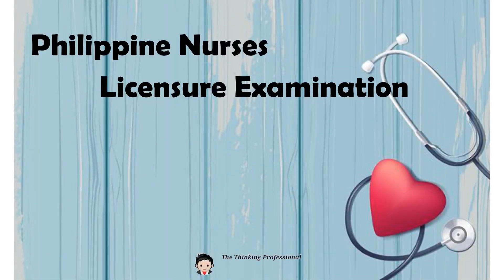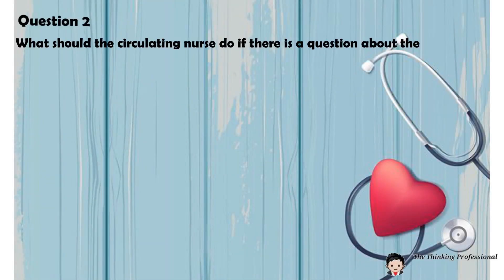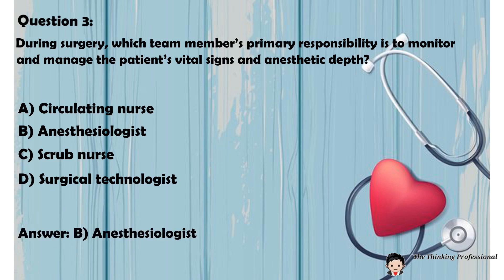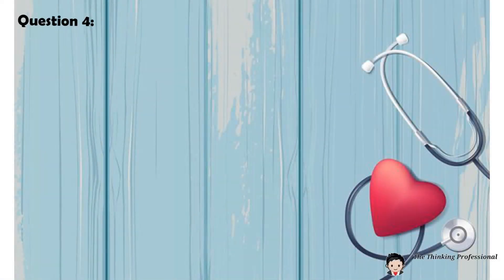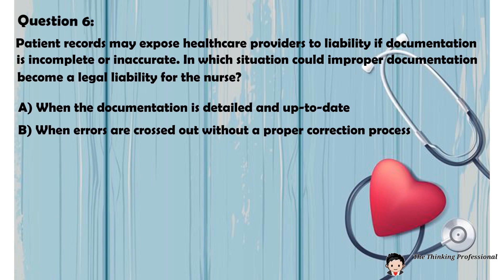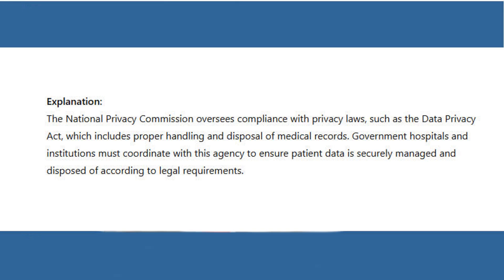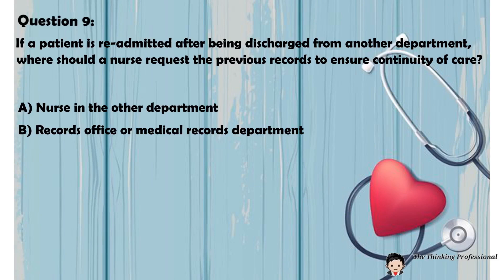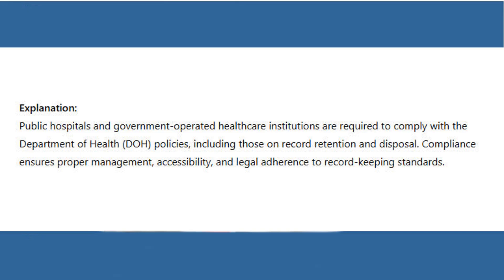NLE Review - Nursing Practice III (Care of Clients) Part 1 Sample Questions with Explanation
Are you planning on taking the Philippine Nurses Licensure Examination (PNLE) then this video tutorial is for you.

This video aims to train and prepare future Nursing Examinees in their Nursing Board Exam. Using this video containing 10 Items (Situational) Common Nursing Board Questions with Explanations on the correct answer.

This test is composed of integrated questions from Nursing Practice III

📍Care of Clients with Physiologic and Psychosocial Alterations (Part A)